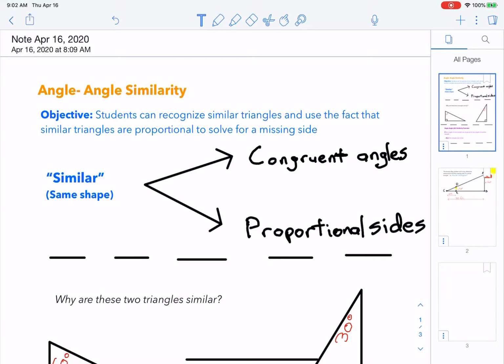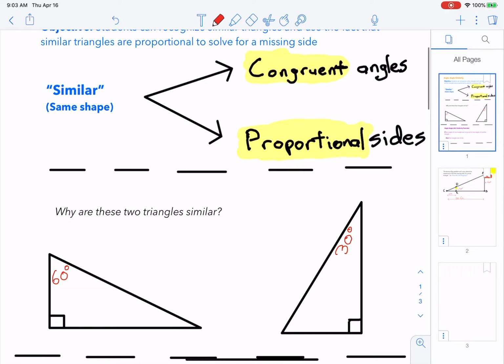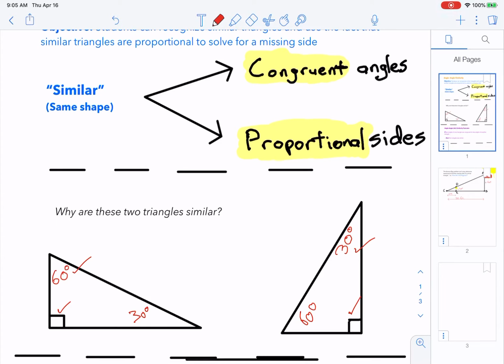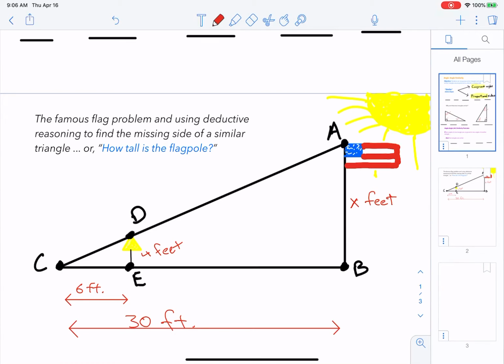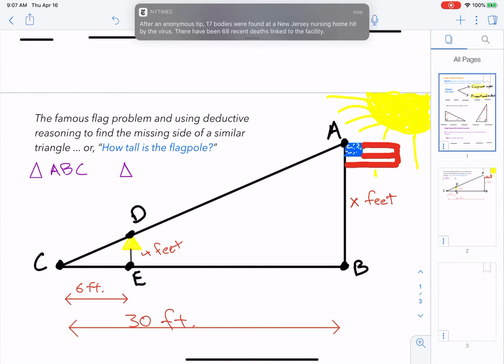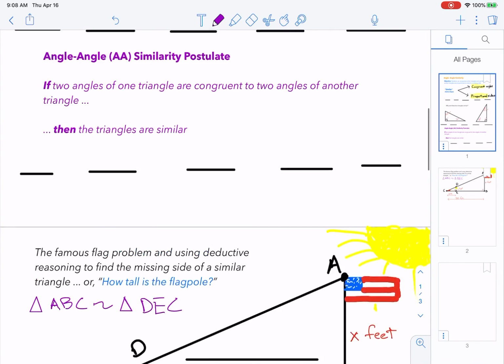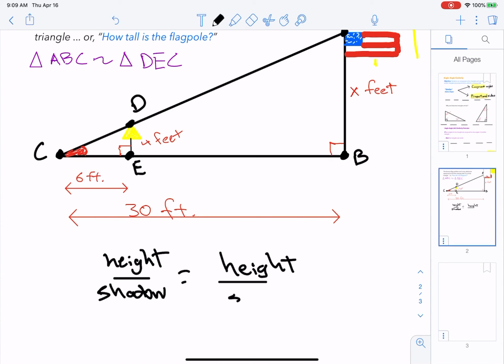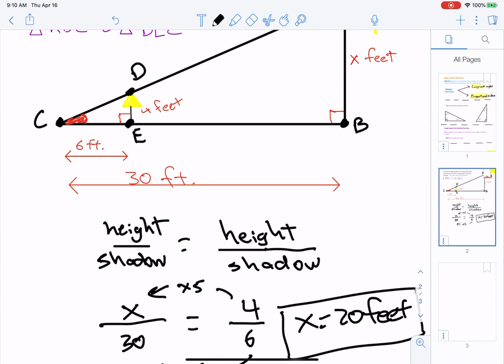Angle Angle Similarity and Flagpole